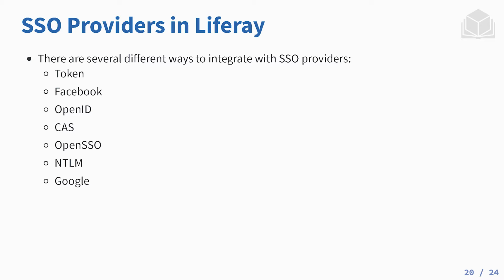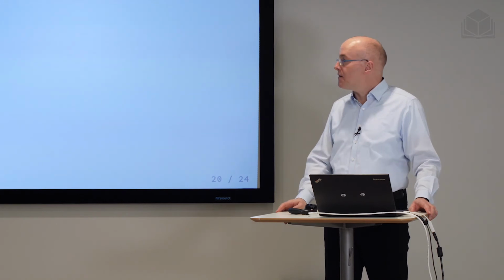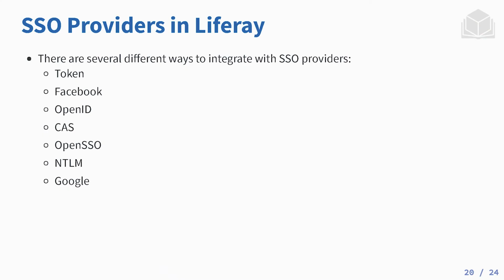Using SSO with Liferay